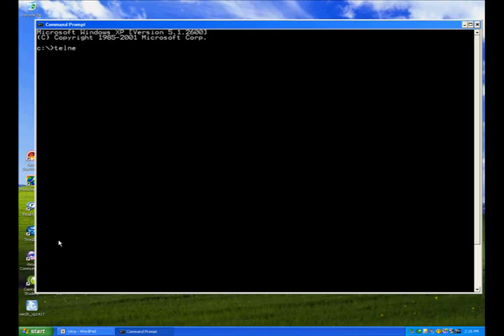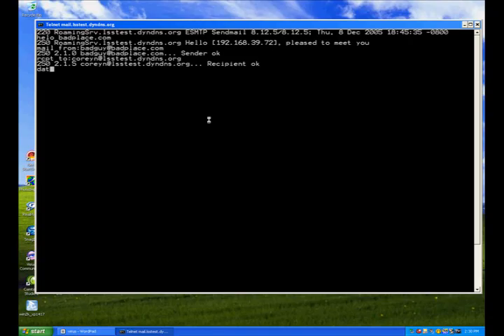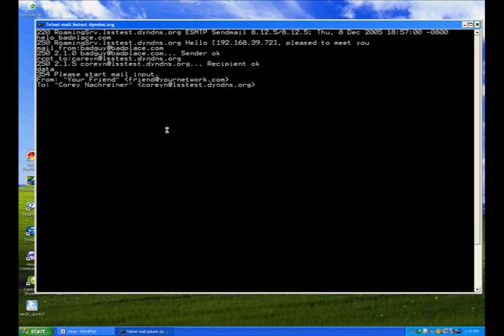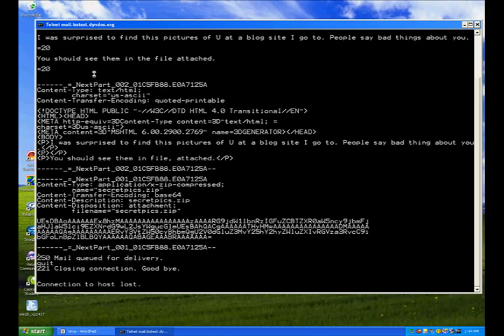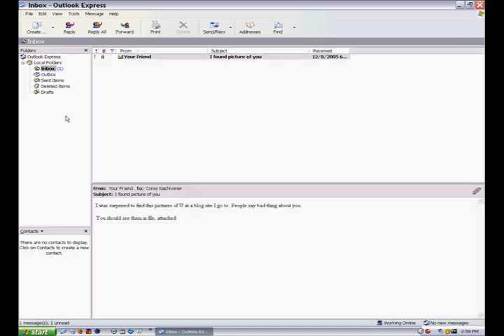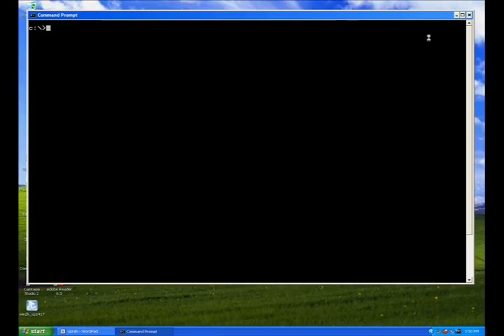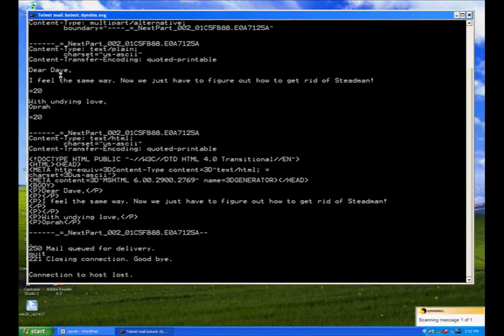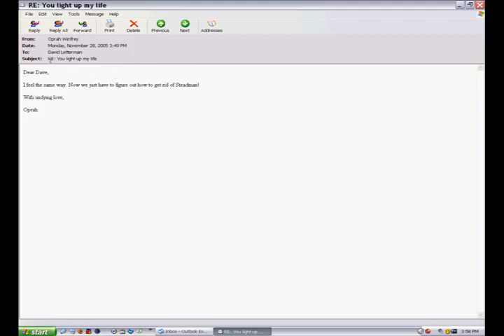SW01video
security_wise01wmv